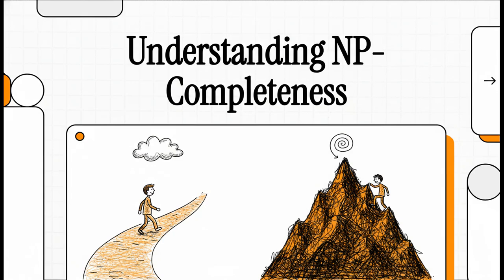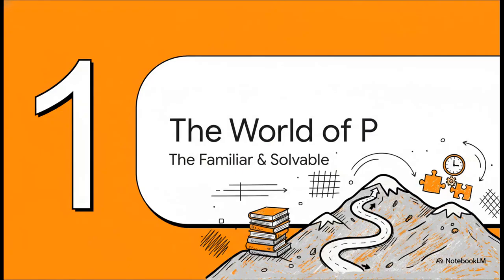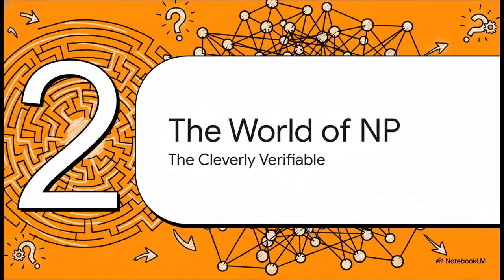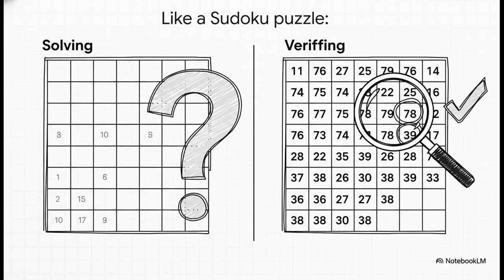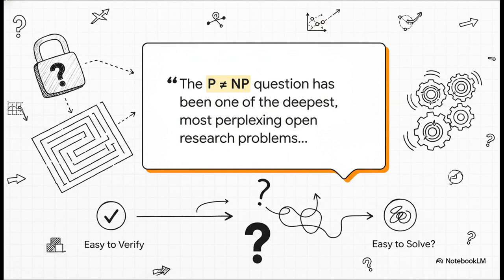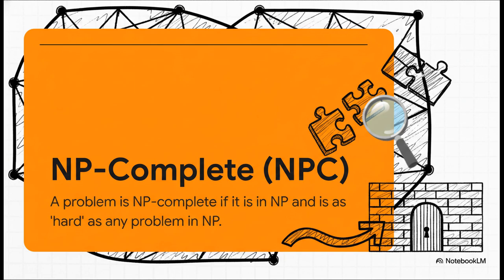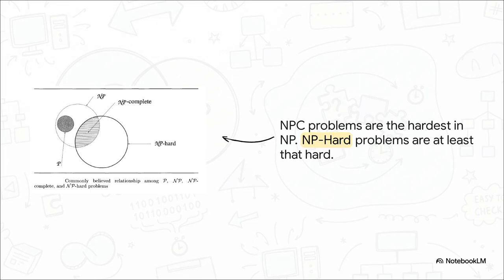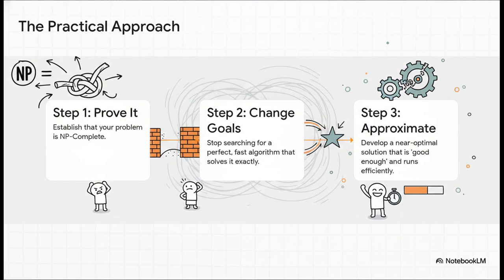Understanding NP Completeness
the topic is  NP - Hard and NP-Complete classes